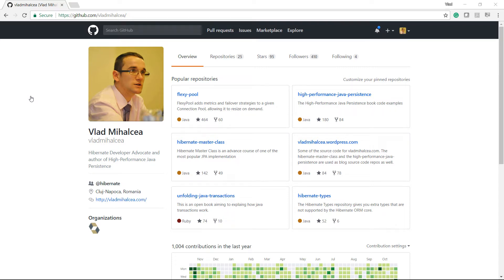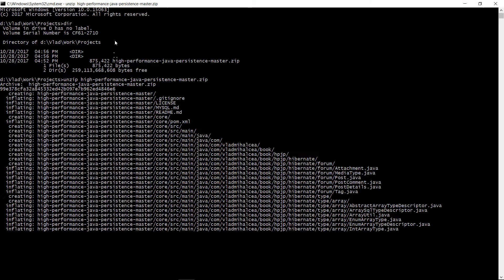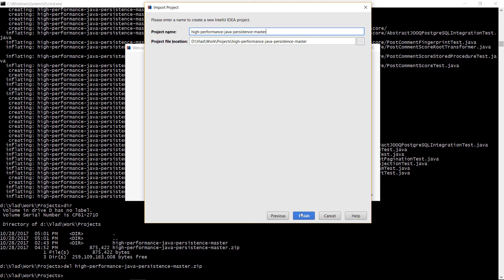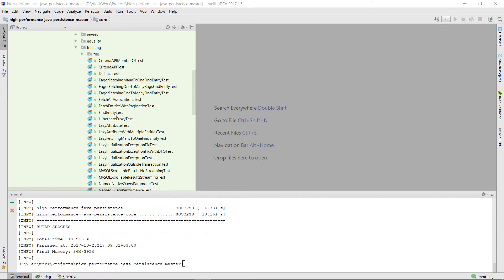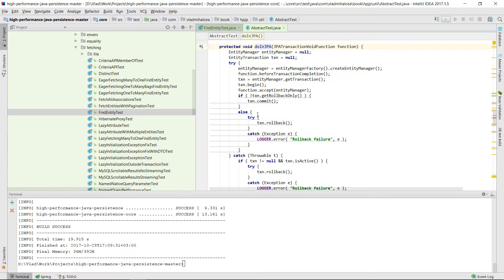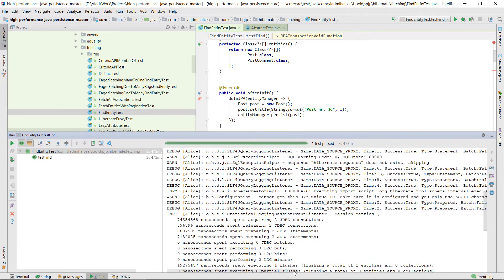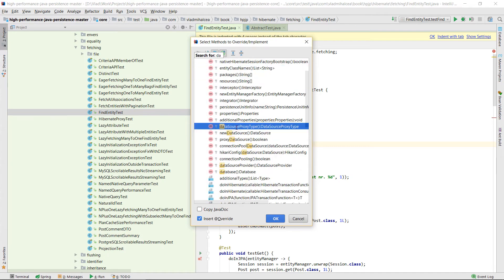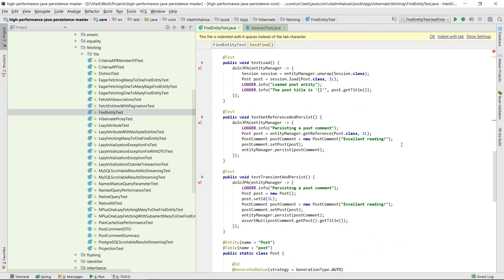Why you should use my high-performance-java-persistence GitHub repository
The high-performance-java-persistence GitHub repository is a collection of integration tests and utilities so that you can test JDBC, JPA, Hibernate and jOOQ features with the utmost ease.